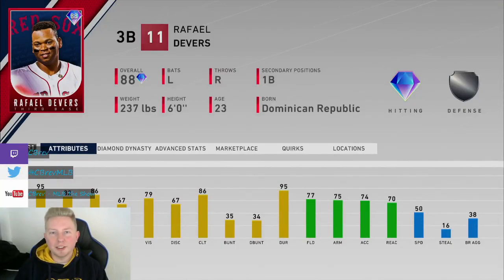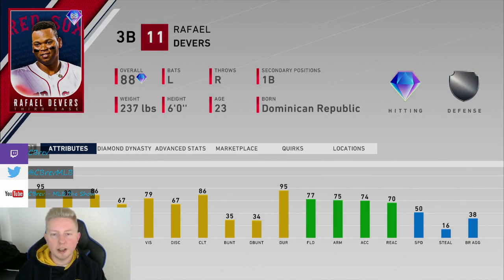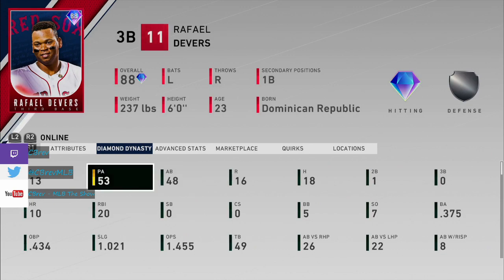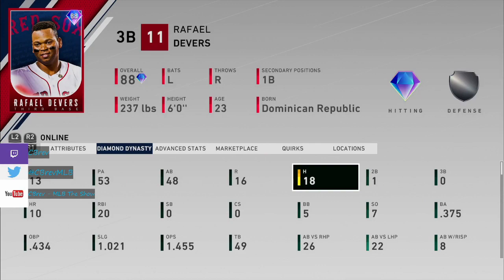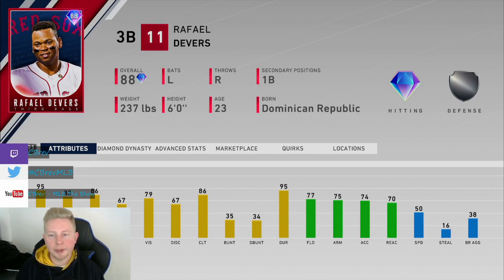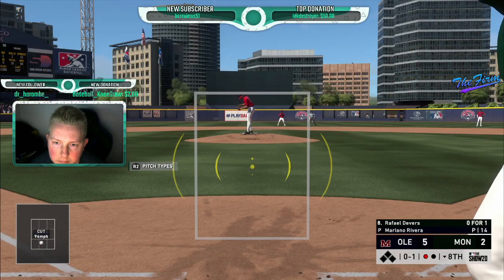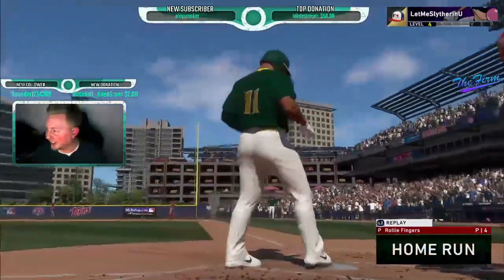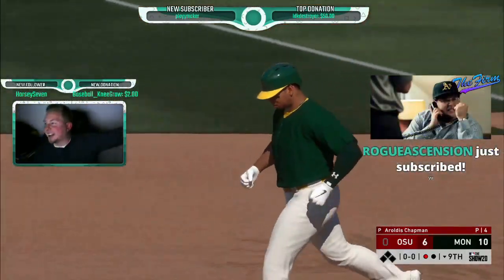How Good Is Face of the Franchise Rafael Devers? (Card Review From A Top 50 Player)[MLB The Show 20]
This video is a card review for Face of the Franchise Rafael Devers from the Boston Red Sox!

Twitch.tv/CBrev
Twitter.com/CBrevMLB